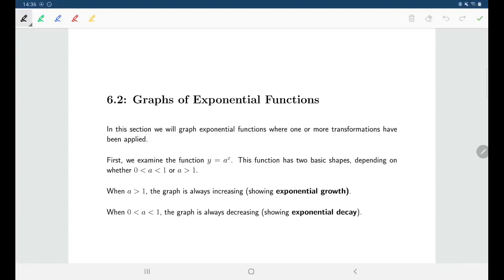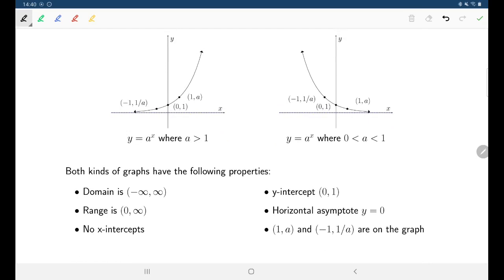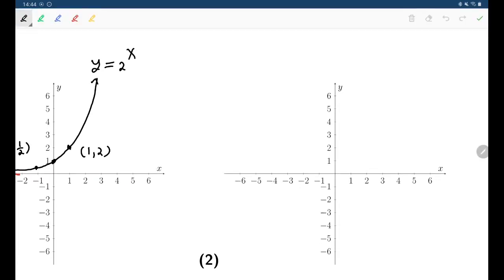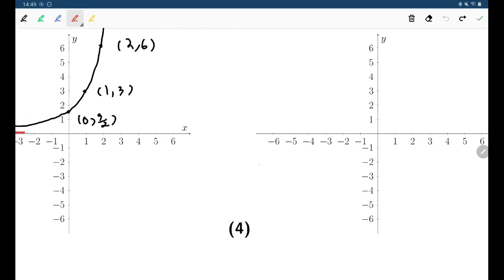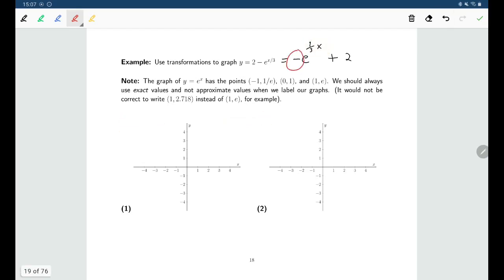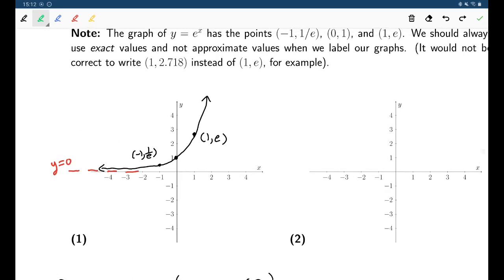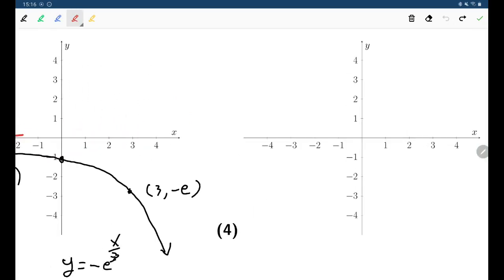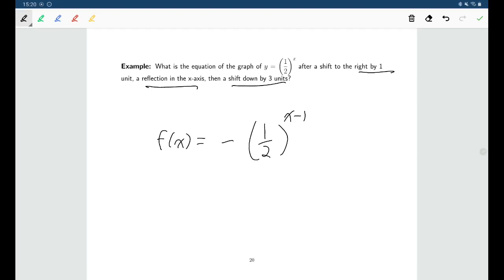Math 097: Section 6-2